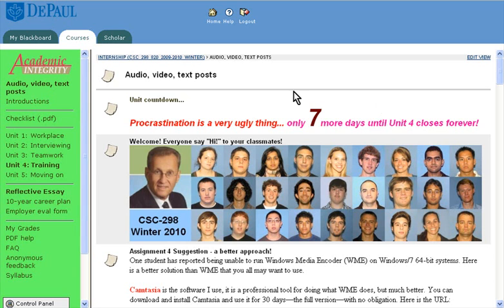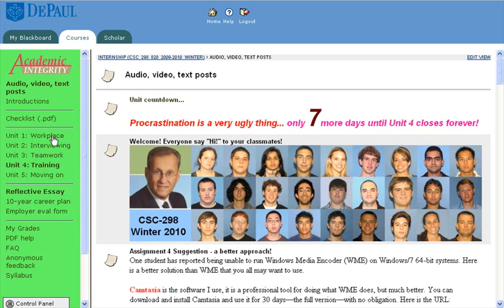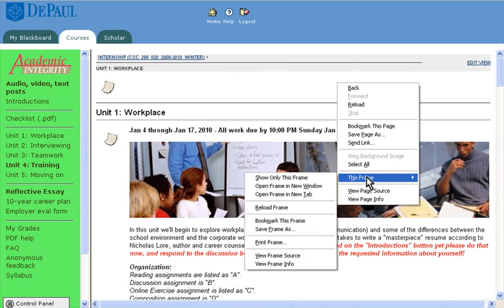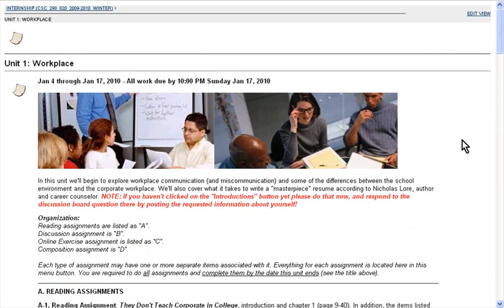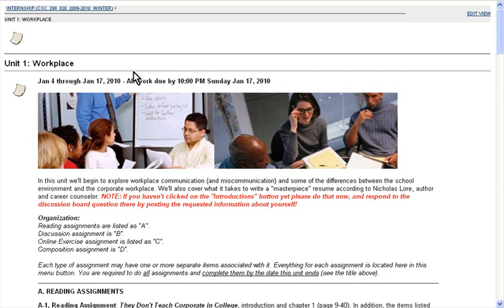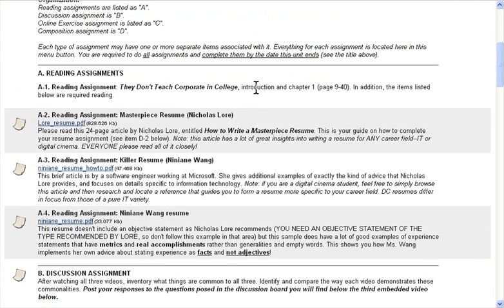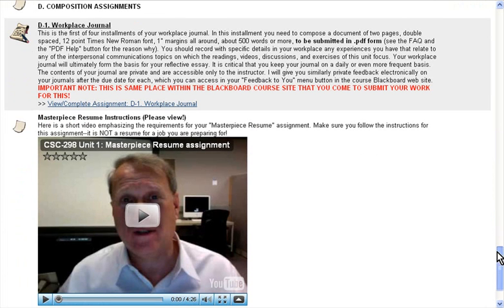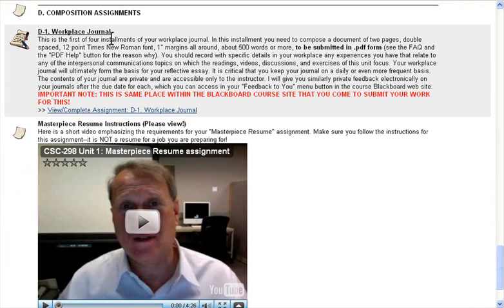Minimal Cognitive Load Model for LMS Use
Jim Janossy conducts an 8-minute video tour of one of the five "unit" pages of a typical Blackboard course web site organized by following the model minimizing extraneous cognitive load of the learner as proposed in his Ph.D dissertation  The model and this example are relevant to the support of courses in any presentation mode including pure distance learning, hybrid, or traditional in-class format. The presentation related to this video was conducted on March 26, 2010.